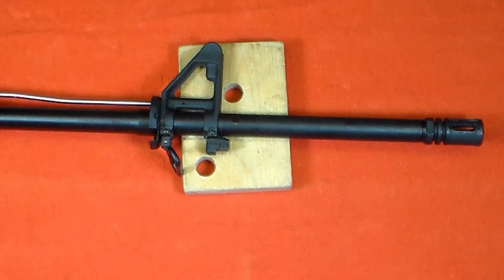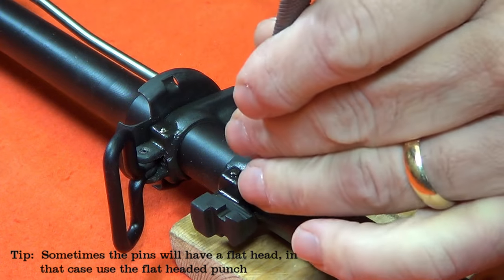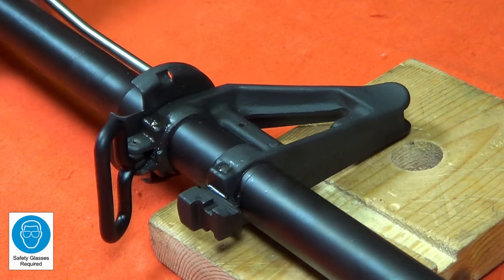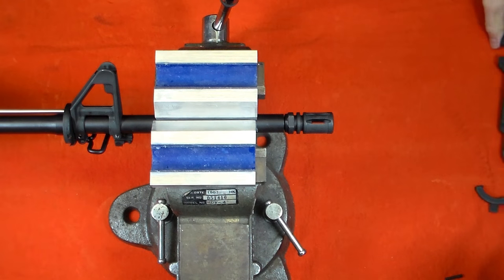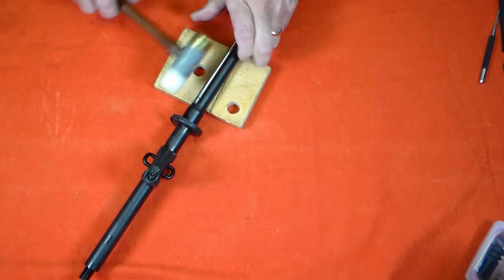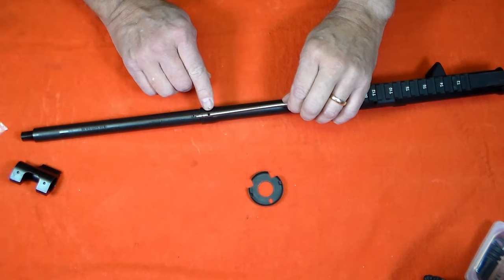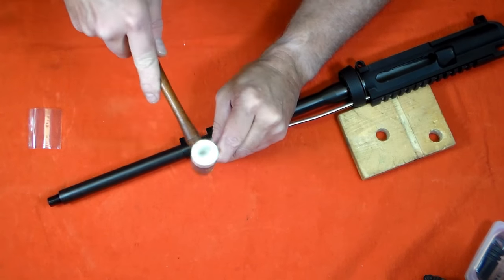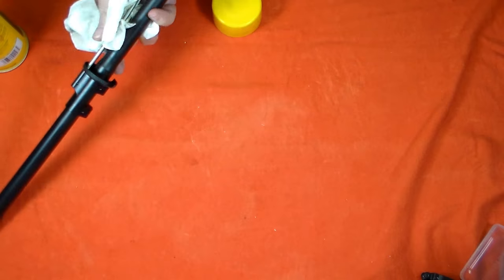AR-15 Front Sight Base removal and replacement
This rifle is going to be receiving a scope and the factory Front Sight Base will partially block the field of view.   A low profile gas block can be a solution.  This is another video production by Jim Humphrey of Imminent Threat Defense Firearms Training.

Correction: the nail set punch is a 3/32" not 5/32" as stated in the video.